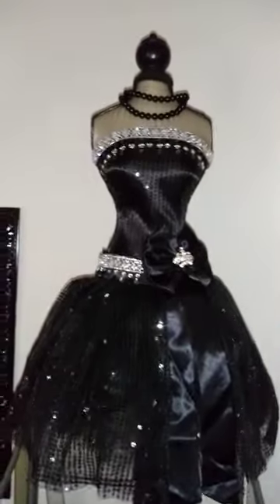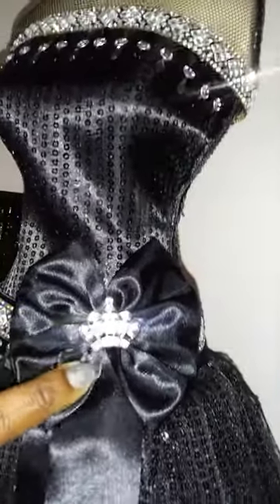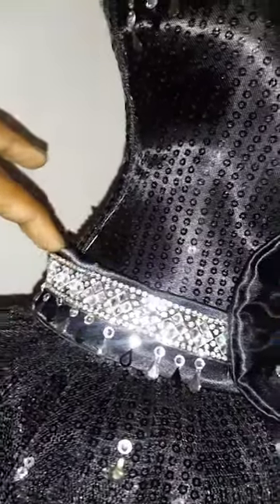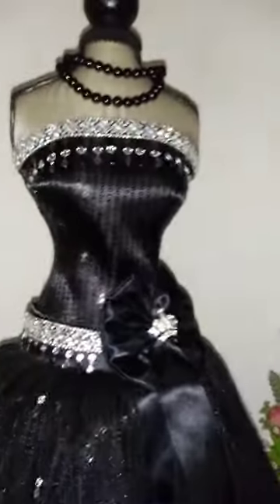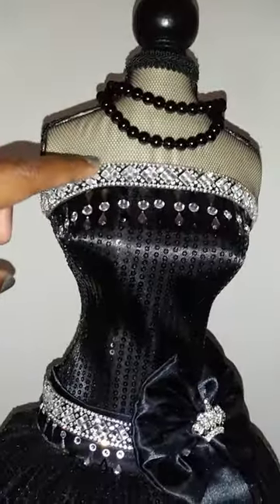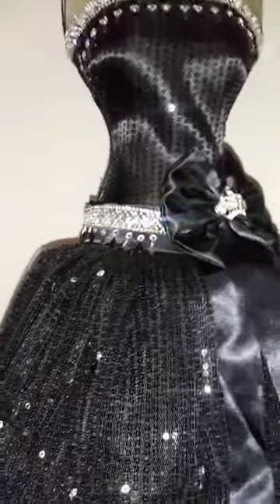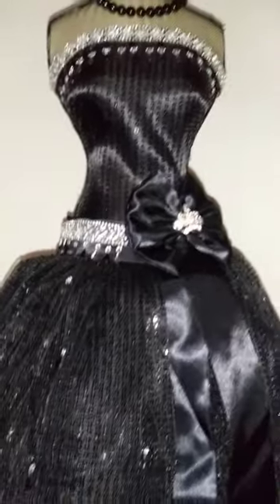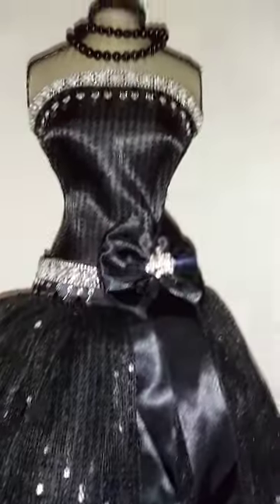Upgrade on the Hobby Lobby mannequin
designing the Hobby Lobby